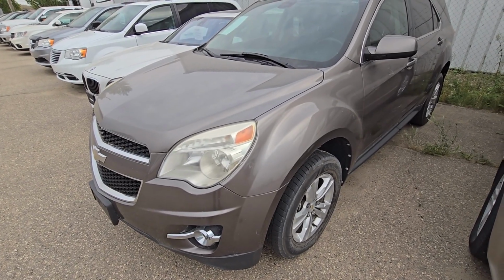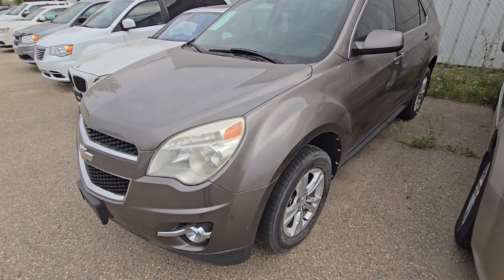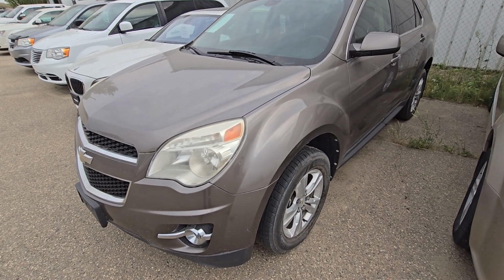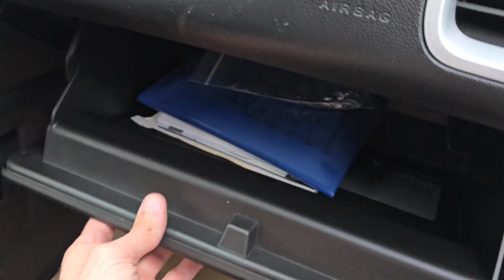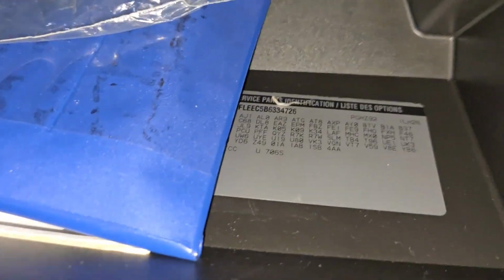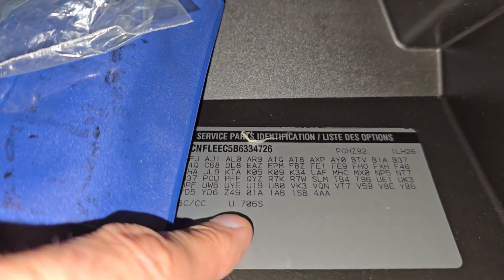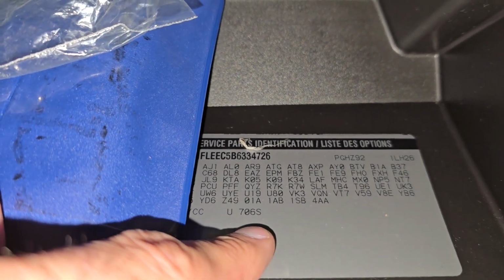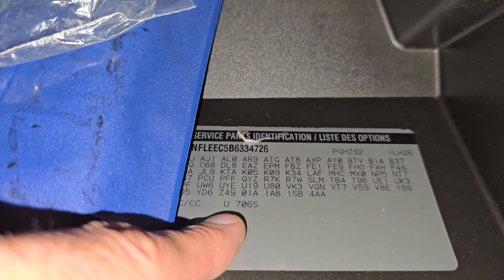Chevrolet Equinox - EXTERIOR PAINT COLOR CODE LOCATION (2010 - 2017)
Short video on the location of factory outside body color code on Chevy Equinox SUV. You will need the code if you are looking to buy a touch up spray, brush or having paint mixed by the body supplies store ( 2010 | 2011 | 2012 | 2013 | 2014 | 2015 | 2016 | 2017 | LS | LT | LTZ ).

Exterior paint code is located on a Service Parts Identification sticker which is inside the glove box. Open the glove box and code is on the listed under CC markings. Example would be U 706S.